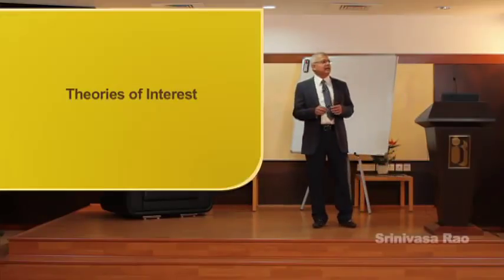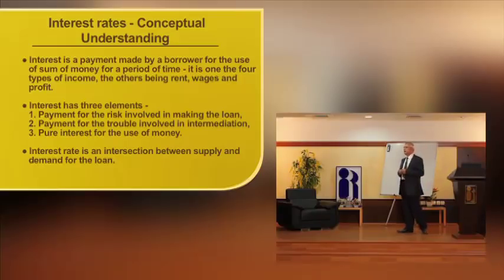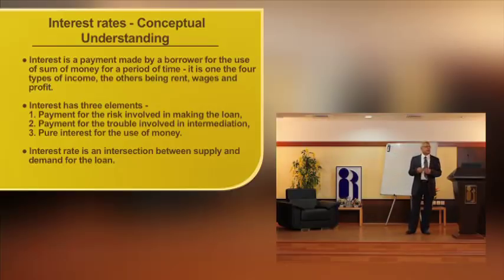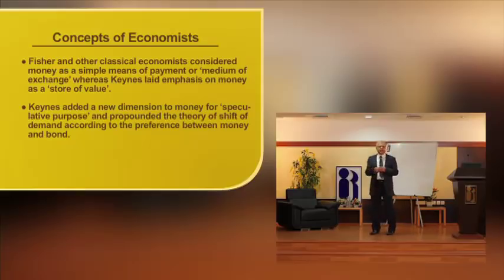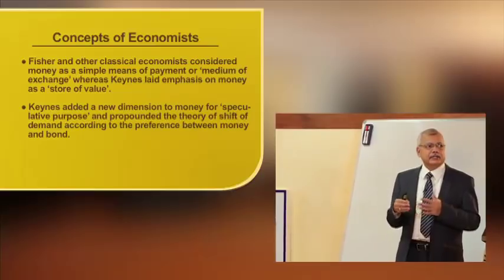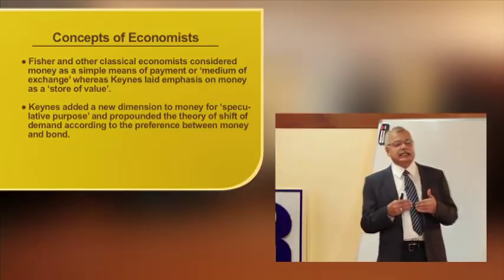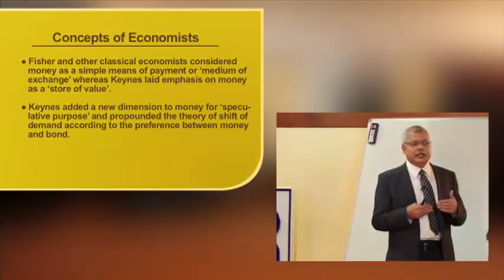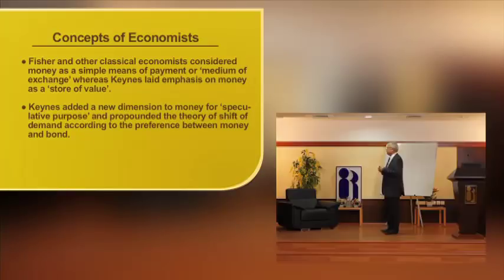Module A - Economic Analysis - Topic 4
Topic 4 - Theories of Interest